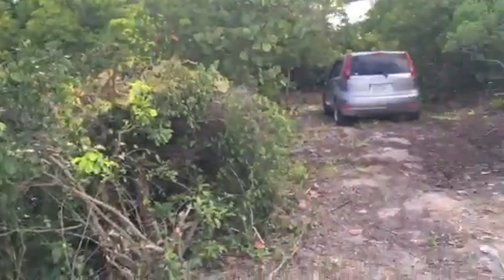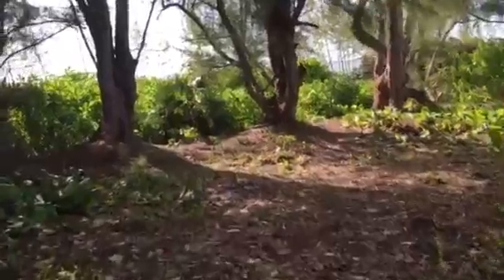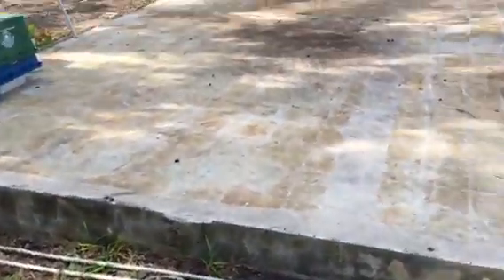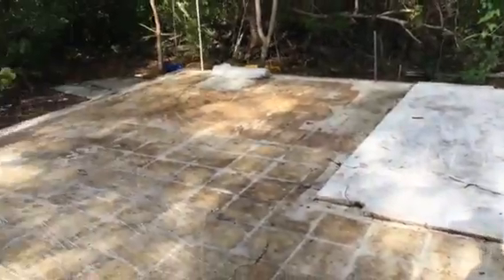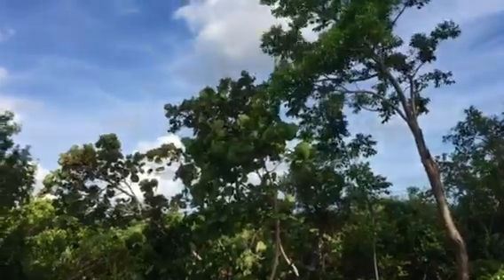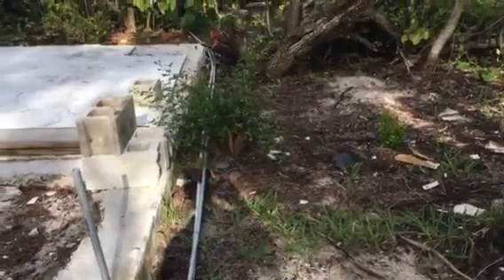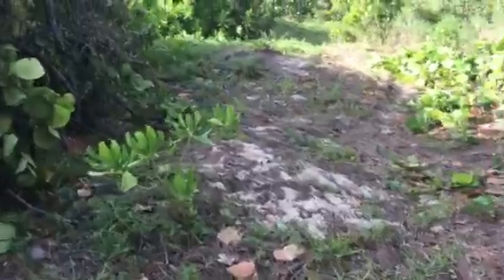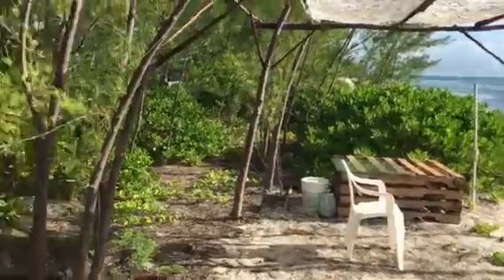Beach Property Update